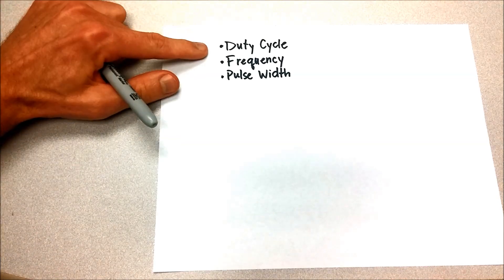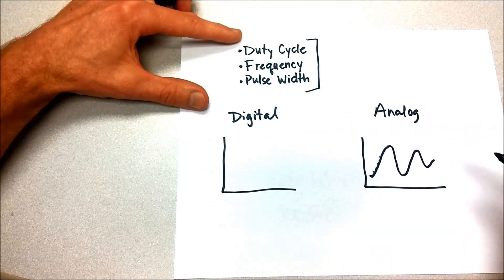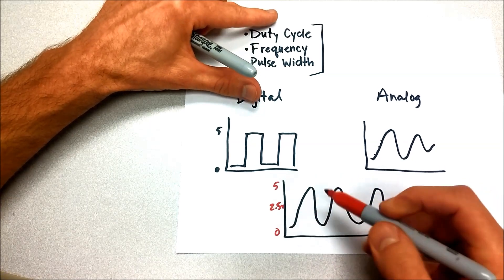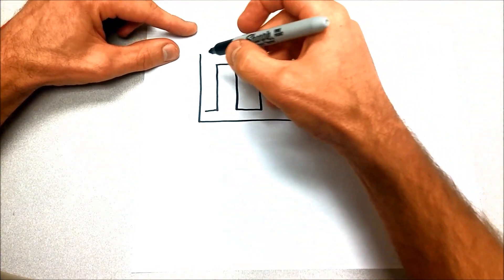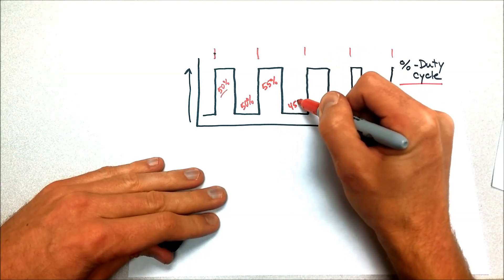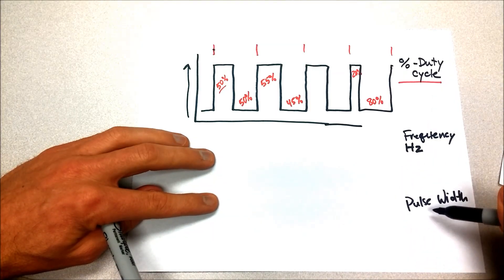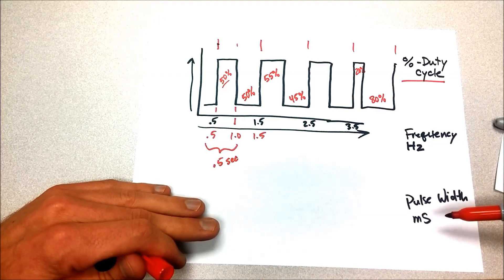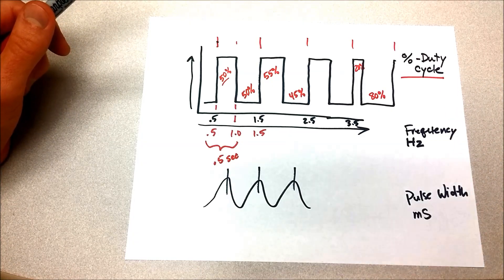Duty cycle, frequency and pulse width--an explanation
These terms are often confused or used interchangeably, when they are actually three different ways of measuring an electrical signal.